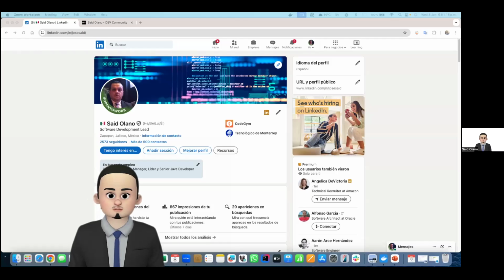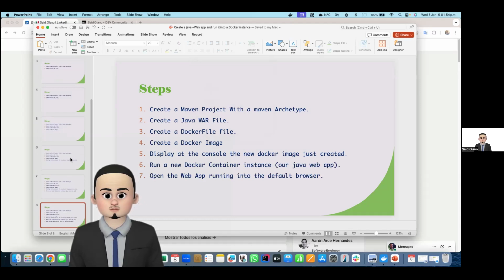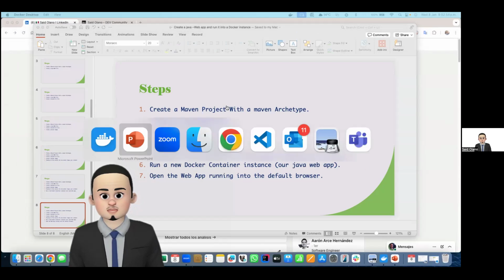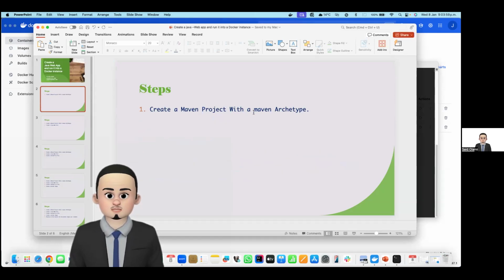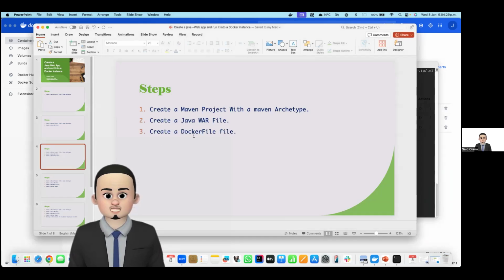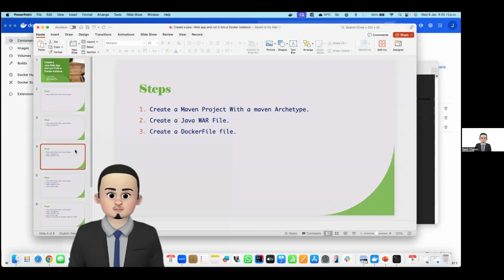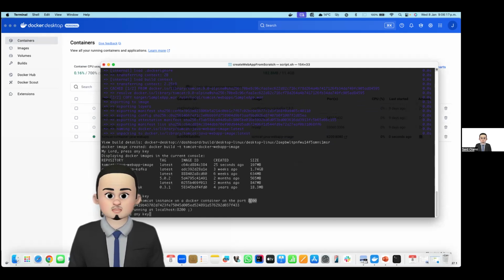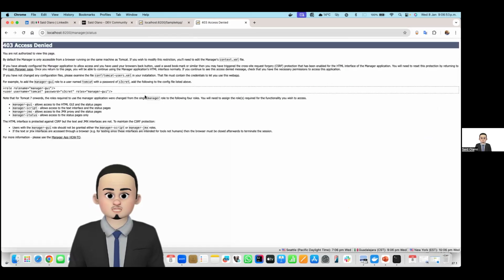How to create a Java web app with mvn archetype and running it into a docker instance.